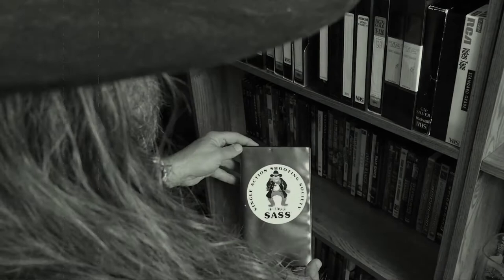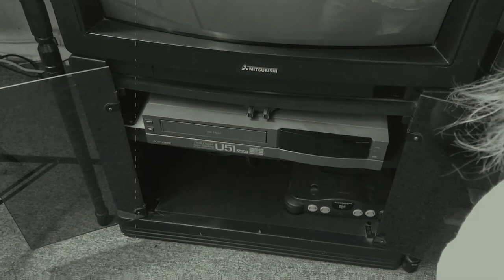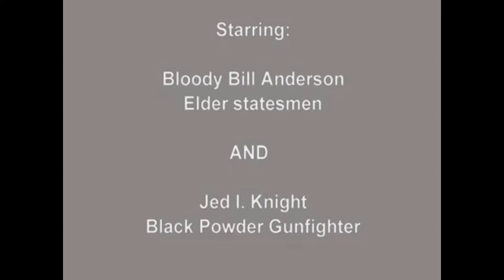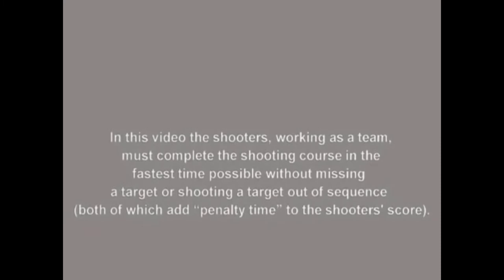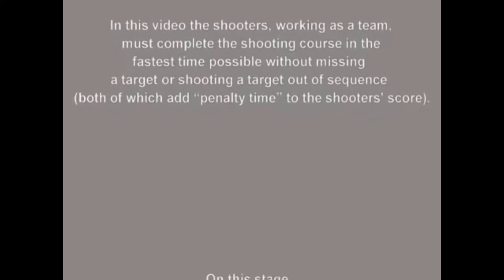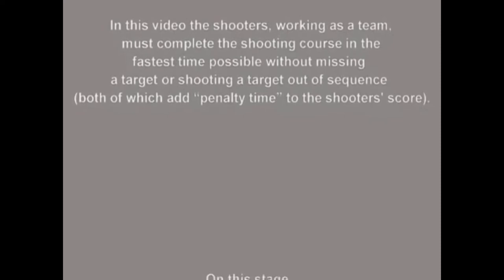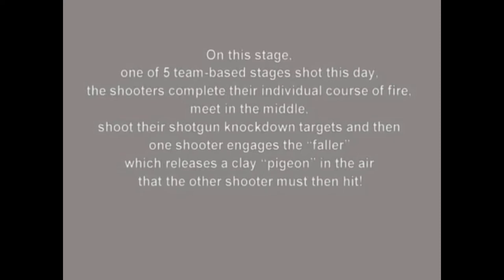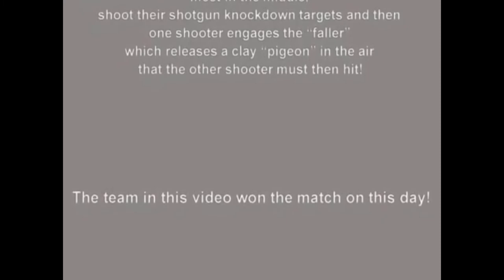[TBT] Cowboy Action TEAM-UP Bloody Bill Anderson & Jed I. Knight (2010)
Welcome to Throwback Thursday Theatre on JED iTV!
This series was created to bring you footage of Cowboy Action  matches from "BACK IN THE DAY" and feature some of the competitors involved in those events.
And, while the quality of the footage may not be up to the same standards that you are used to with our current productions, we feel that it still holds some entertainment value to our audience.
We hope that you agree… and with that being said we bring you:

Cowboy Action Shooting TEAM-UP - Bloody Bill Anderson & Jed I. Knight
Every 5th Saturday the Hawkinsville Claim Jumpers out of Yreka, CA put on a special "Pairs Match".  At these matches when the competitors arrive they draw a number from a hat and are teamed-up ("paired") with the shooter that has the matching number from the can.  They paired shooters then shoot and are scored as a team for the entire match.  A really fun and different concept for a SASS / CAS match!

At this match Bloody Bill Anderson, a State Champion Elder Statesmen shooter, and Jed I. Knight, a State Champion Black Powder Shooter were teamed together.

This pair ended up winning the match!

Featured Competitors:
Bloody Bill Anderson

Featured Club:
Hawkinsville Claim Jumpers
Yreka, California